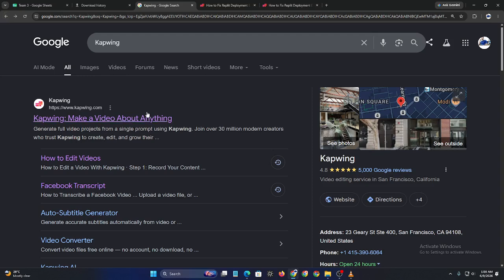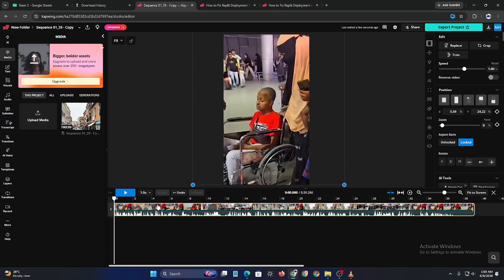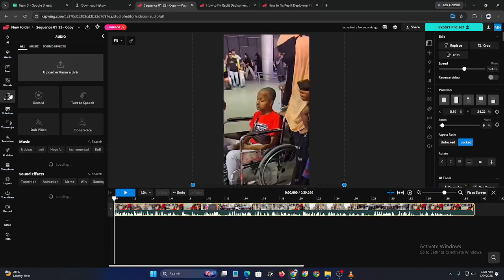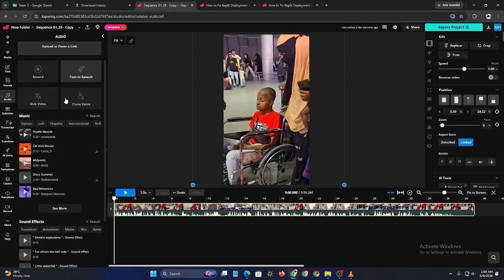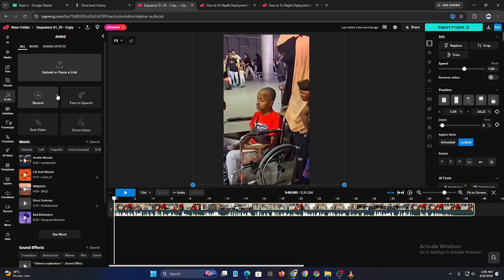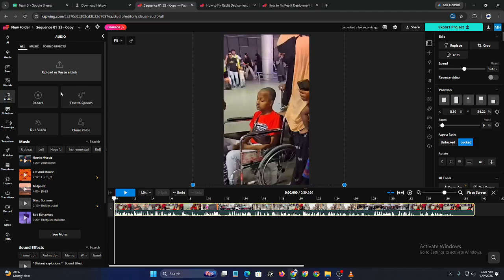How to Fix Kapwing Audio Sync Problem Full Guide 2026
Learn how to fix Kapwing audio sync problems with this complete step-by-step guide for 2026. In this tutorial, we’ll show you how to troubleshoot audio and video synchronization issues in Kapwing so your sound matches your footage correctly.

We’ll walk you through the most common causes of audio sync problems in Kapwing, including browser performance issues, corrupted media files, incorrect frame rates, export settings conflicts, internet connection interruptions, and timeline editing errors. You’ll also learn how to realign audio tracks, adjust timing manually, re-upload media files, clear browser cache, optimize export settings, and troubleshoot sync issues during editing and after exporting.

Kapwing provides cloud-based video editing tools that process media online, which means audio synchronization can occasionally be affected by source file quality, browser performance, or project settings. Recent creator discussions also highlight that matching frame rates, using supported file formats, and exporting with recommended settings can help prevent sync problems.

If you want smoother playback, accurate audio timing, and professional-quality videos, follow this full guide and master fixing Kapwing audio sync problems in 2026.